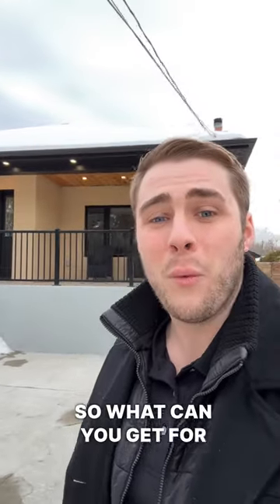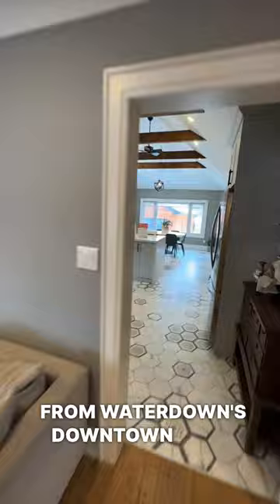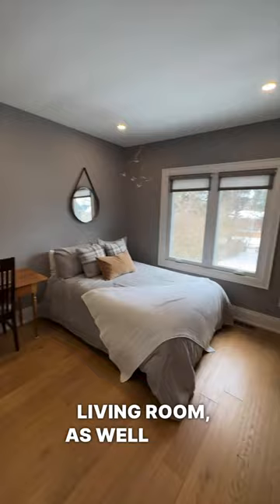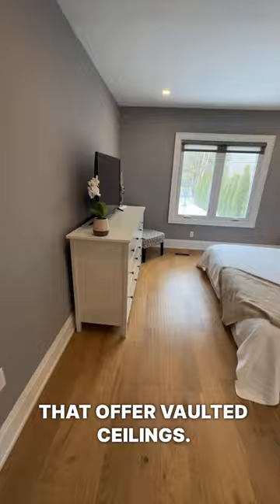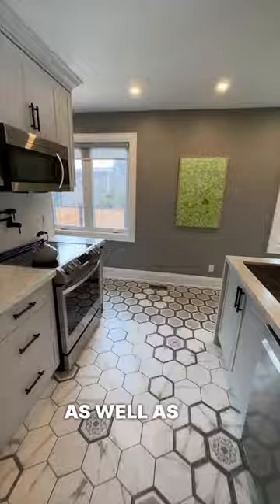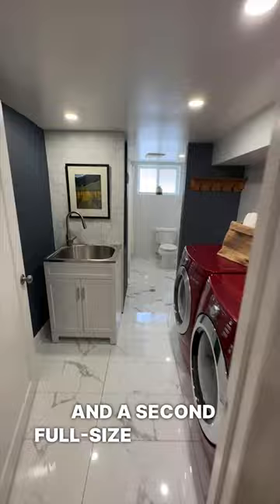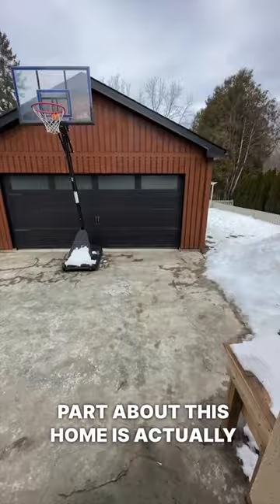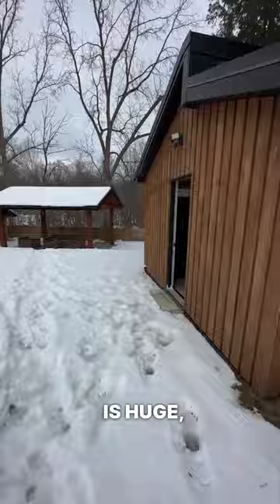$1,445,000 in Waterdown, Hamilton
📲 I have so many people contacting me who are moving here to Burlington On, and I ABSOLUTELY love it! Honestly, if you are moving or relocating here to Burlington or Hamilton, I can make that transition so much easier on you!!

👱🏻‍♂️About Me

My name is Matthew Kelly, and I am a Burlington Real Estate Agent with eXp Realty. I have lived my whole life, growing up in Burlington On, and now I help my clients buy, sell and invest throughout Burlington Ontario and the neighbouring cities.